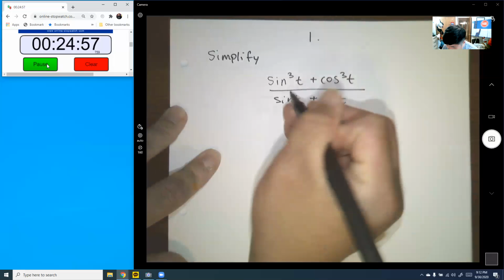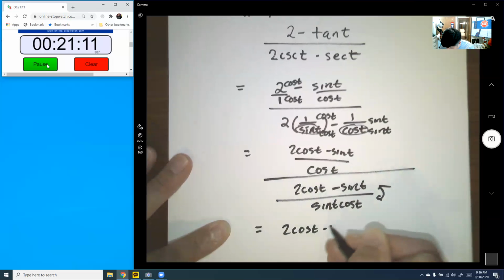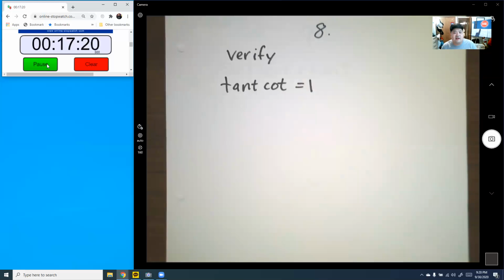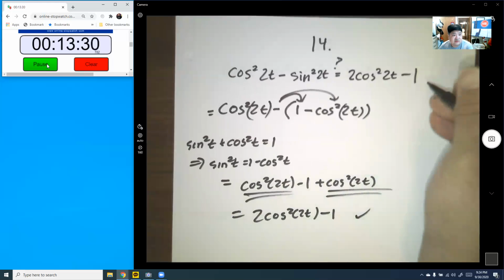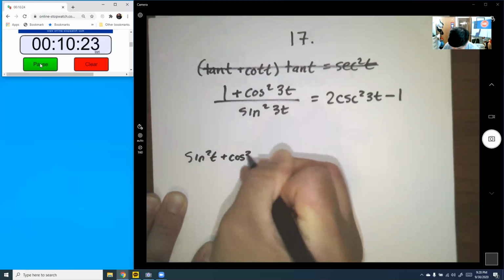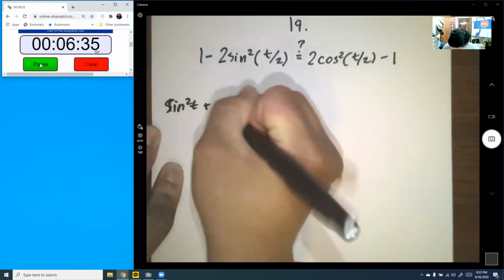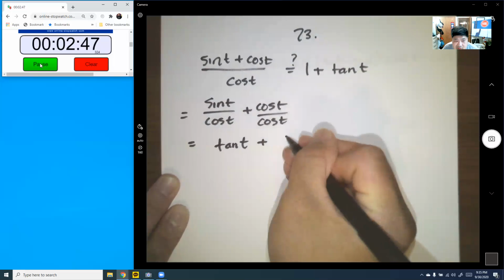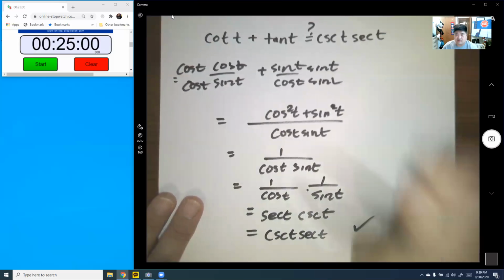25 Problems Involving Trig Identities in 25 Minutes Challenge!